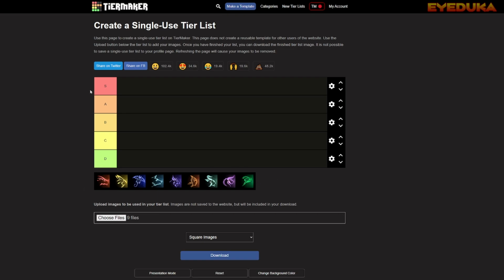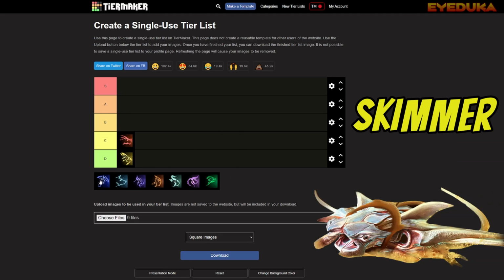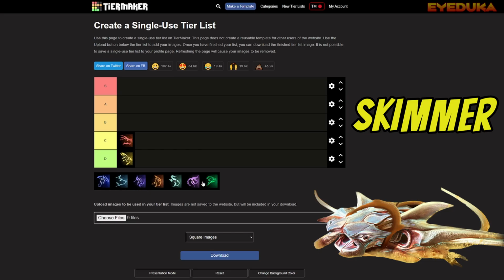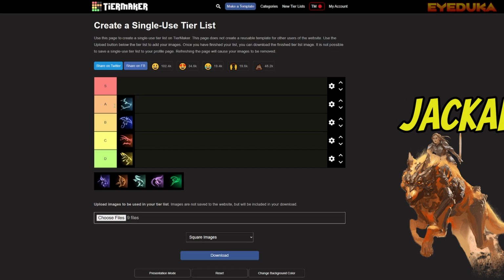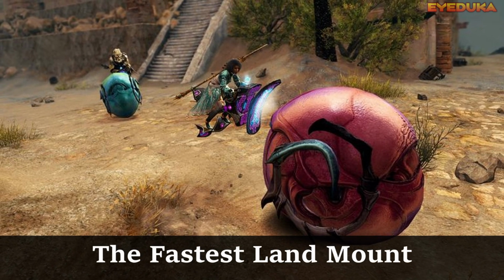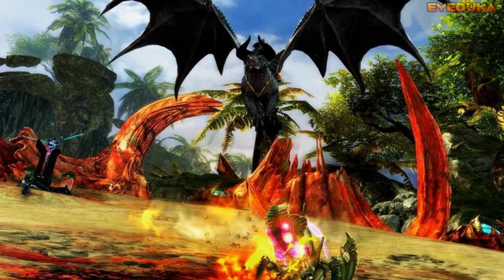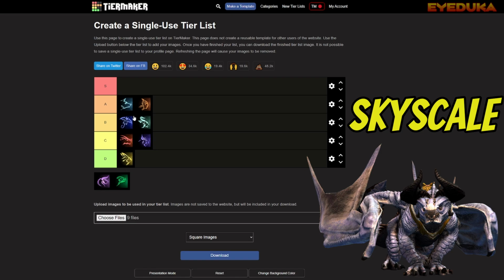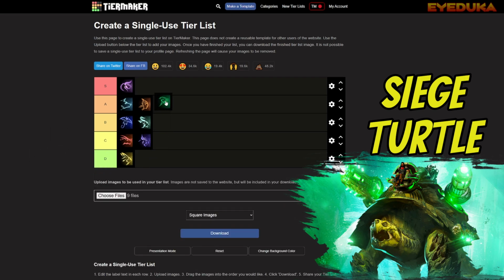Which is the WORST and the BEST Mount in Guild Wars 2?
Tierlist of all 9 mounts in Guild Wars 2. Which one is the Best and the Worst?

0:00 Intro
0:47 Tierlist
19:39 Outro

I make guides about video games because I believe we all need an unfiltered truth and honesty when we have a passion for something.